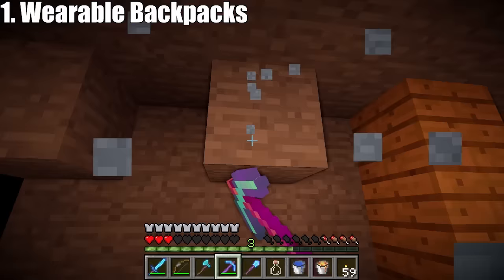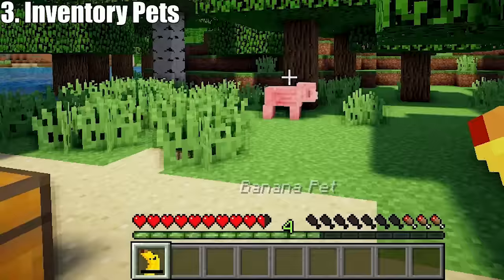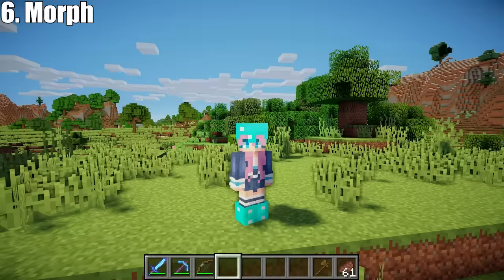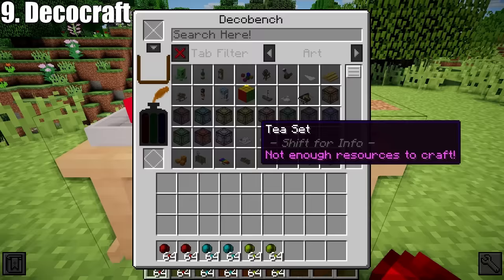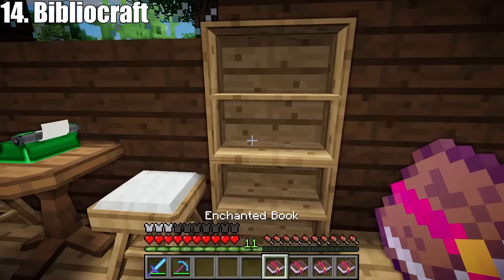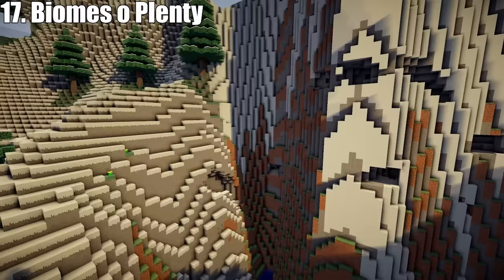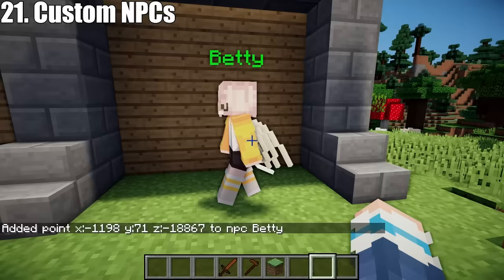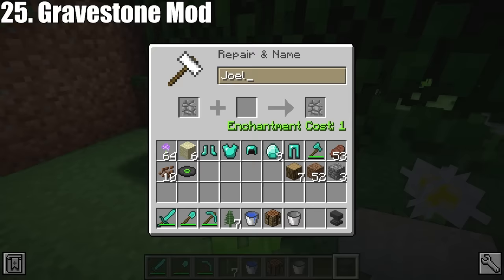My Top 25 Favourite Mods!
I thought I would compile a list of my favourite mods for you to try out! These all currently work on 1.12.2 and some of them have been updated for newer versions of Minecraft too.

To get these mods to work you will first need to download the correct version of forge
Then you will need to download the correct version of the mod, matching the forge version. Some mods have dependencies on other mods or libraries (it will usually tell you when you load up if you are missing a mod, just google it and download whatever you are missing)